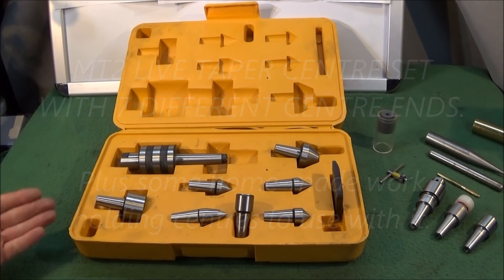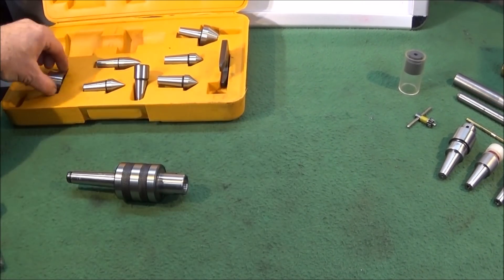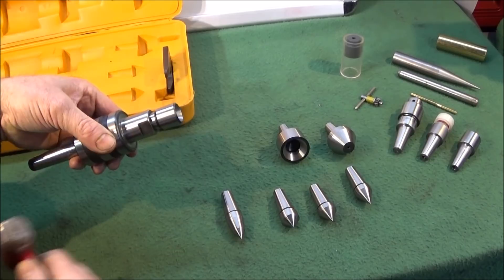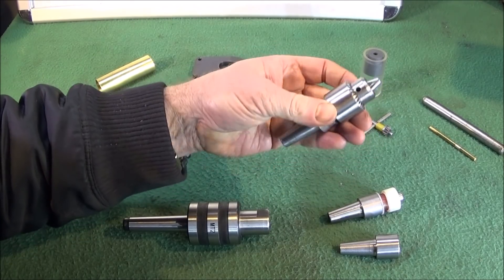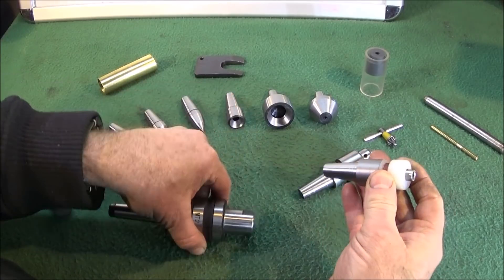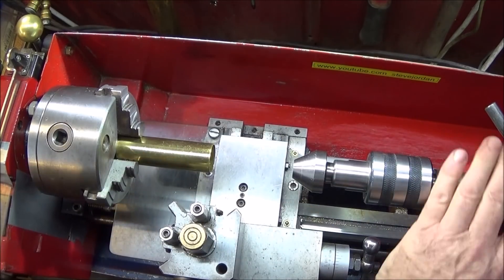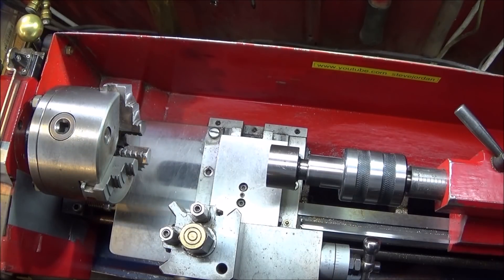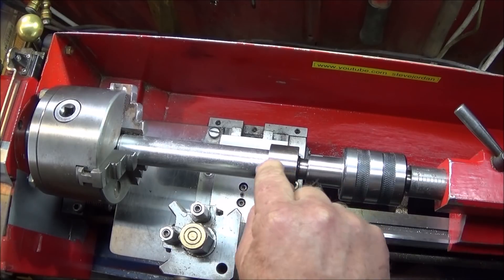A Versatile Lathe MT2 (or MT3) Taper Centre Set Plus Extra Home-Made Centres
A high quality versatile MT2 live centre set with 7 different interchangeable centres from Banggood. Plus how to make various extra work holding centres for it.

MT2 Live Center Set Morse Taper 2MT Triple Bearing Lathe Tool